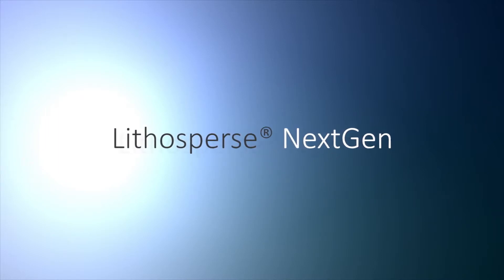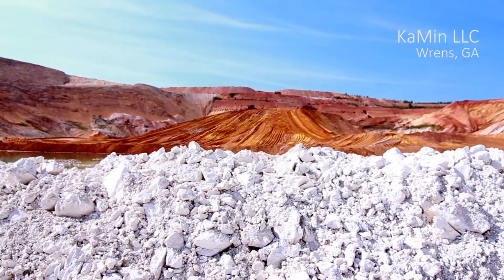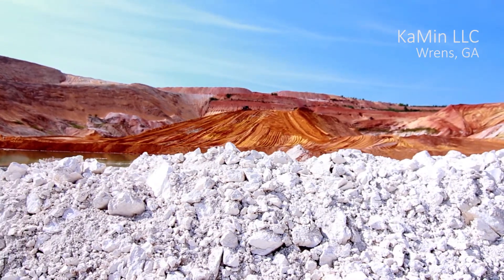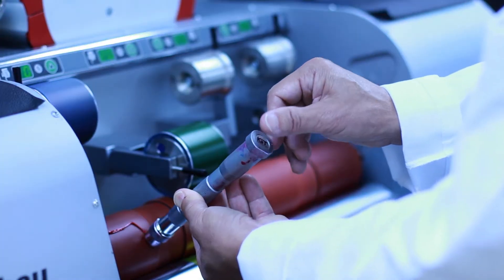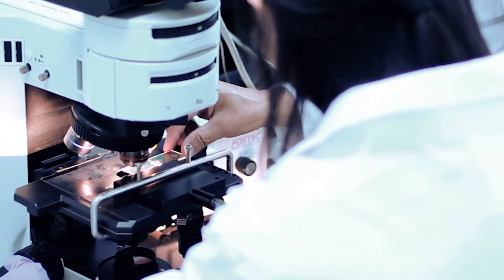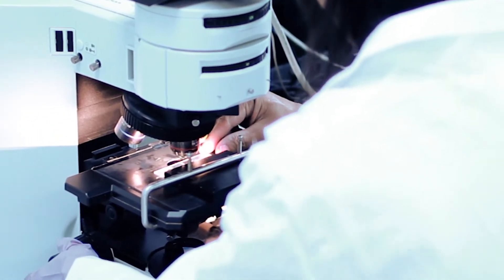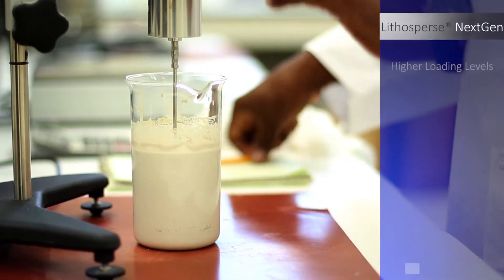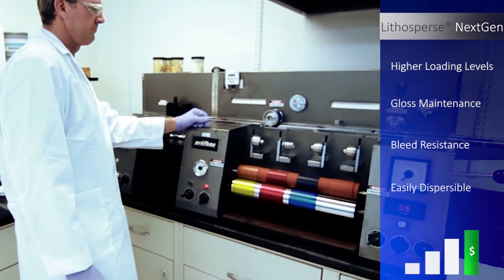Kaolin in Ink - Optimizing Resin and TiO2 for Gloss - Lithosperse® NextGen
KaMin’s newest breakthrough ink additive is specifically
designed for heatset, sheetfed high gloss inks, providing
customers with unmatched advantages in cost savings.

Lithosperse® NextGen is a surface enhanced kaolin clay for use in heat-set and sheet-fed inks. It is designed to replace ink resin and ink oil with minimal impact on key ink properties such as ink gloss and ink density.